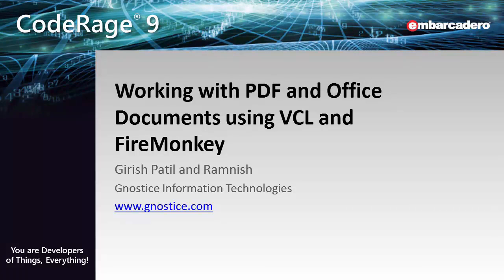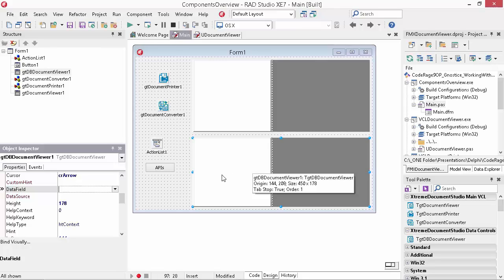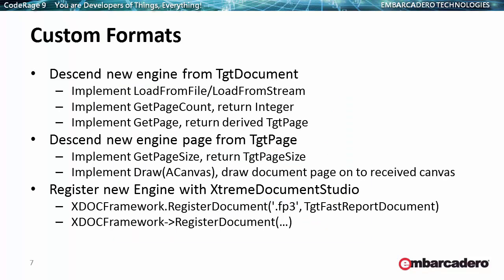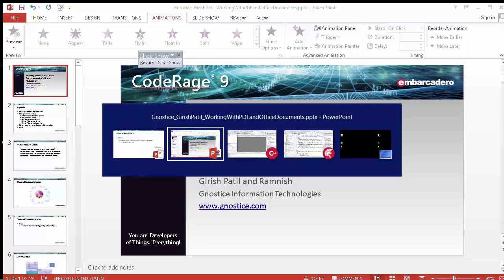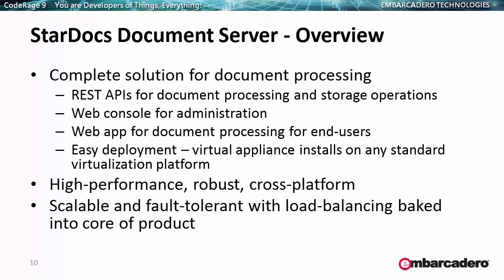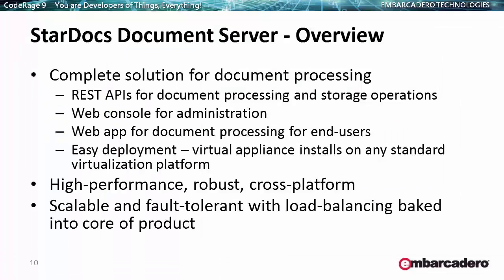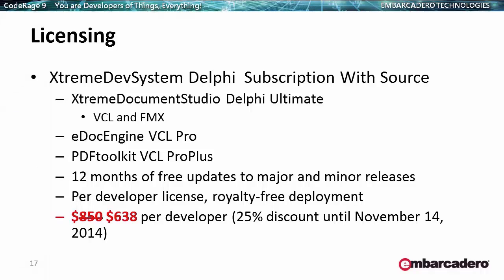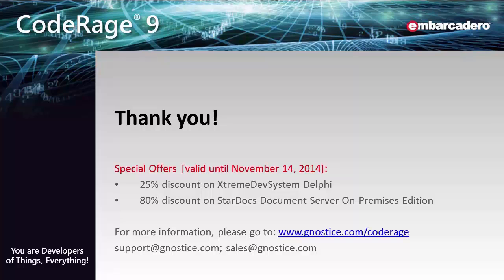Gnostice - CodeRage 9 - Working with PDF and Office Documents using VCL & FireMonkey - C++Builder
CodeRage 9 session presented by Girish Patil.

Synopsis: In this session, we take a deep look into the all-new multi-format document-processing toolset for Delphi/C++Builder from Gnostice. We take a brief look at architectural details of the product and then go into using the product. You'll get to see real code examples for viewing, printing, converting and processing documents in Delphi VCL and FireMonkey on desktop and mobile devices. You'll also see examples of document processing using StarDocs, the new Gnostice REST-based document server.